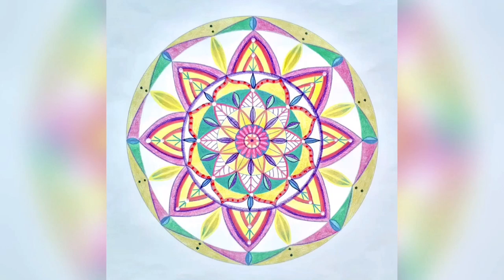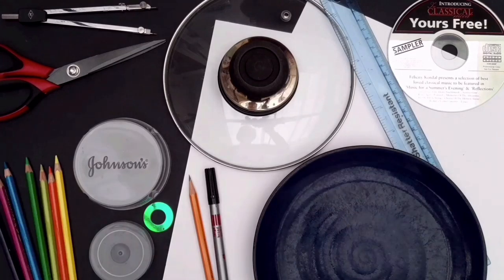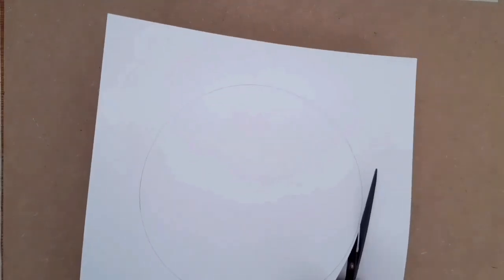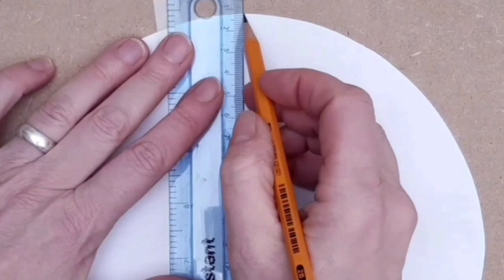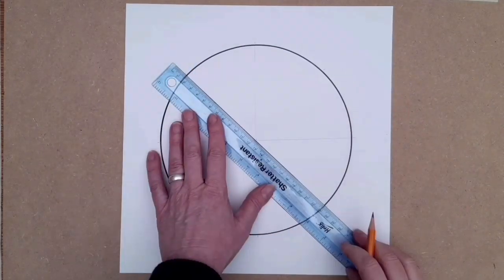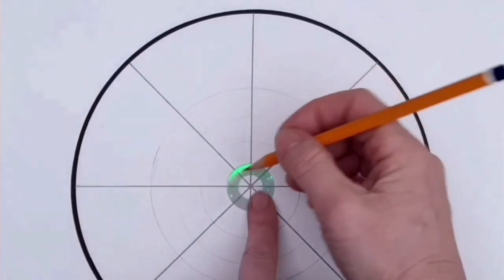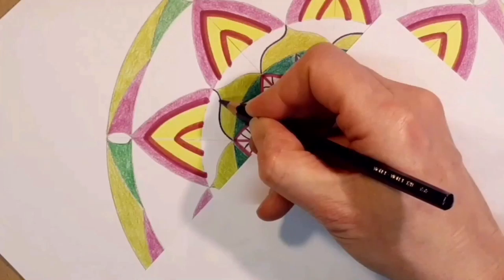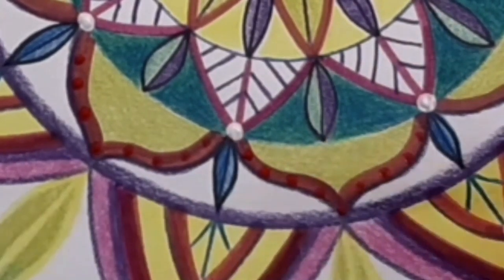Designing a Mandala - Liz Johnson